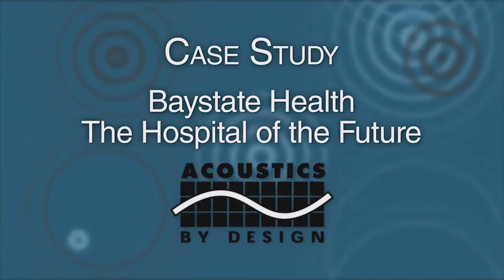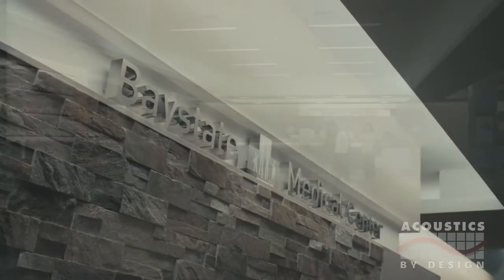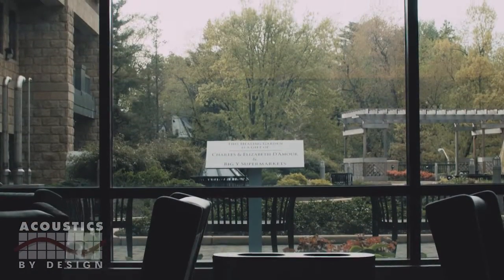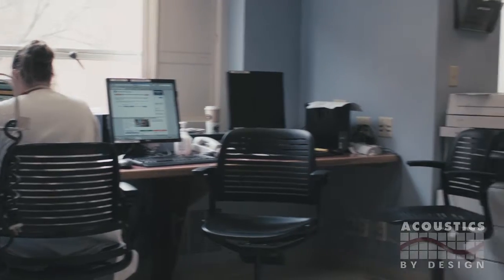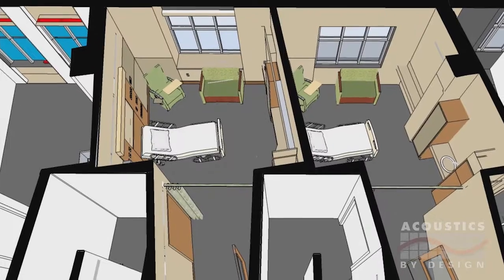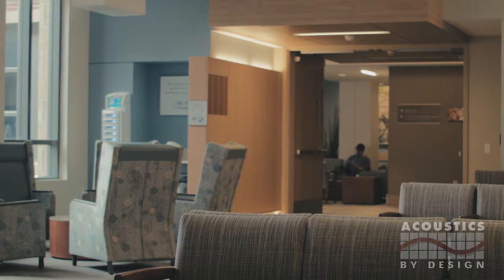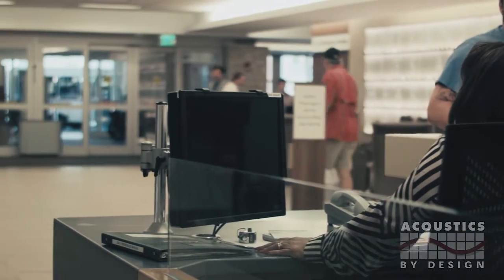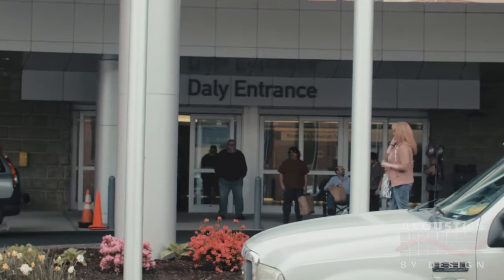Bay State Health | A Case Study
Bay State Health in Massachusetts made it a point to follow the FGI Guidelines for the Design and Construction of Healthcare Facilities. The results included increased patient satisfaction scores, improved HIPAA compliance, and happier staff.